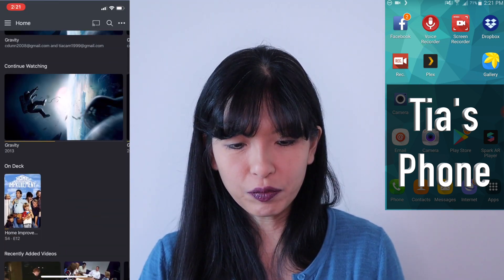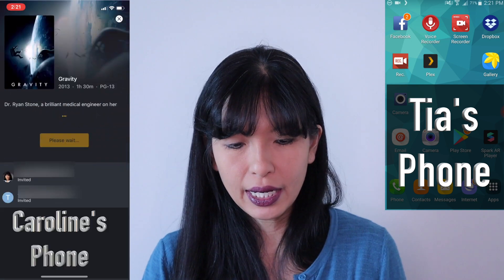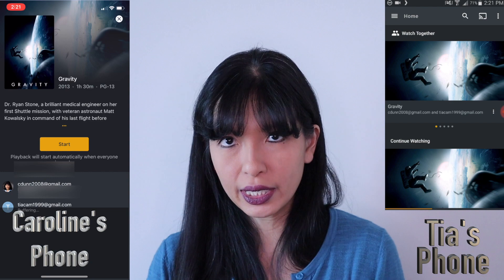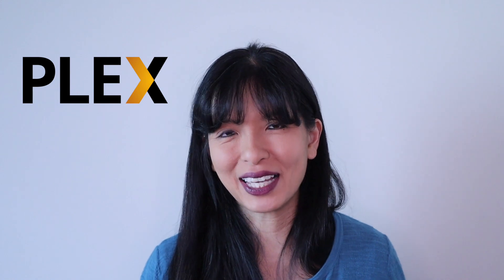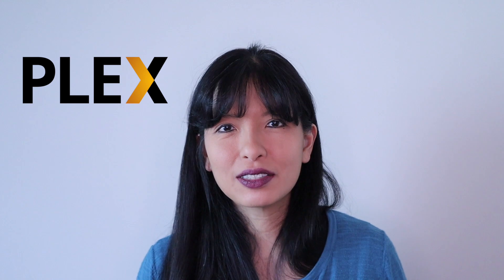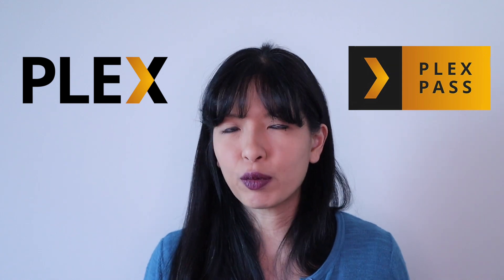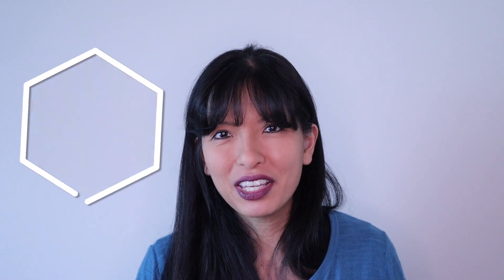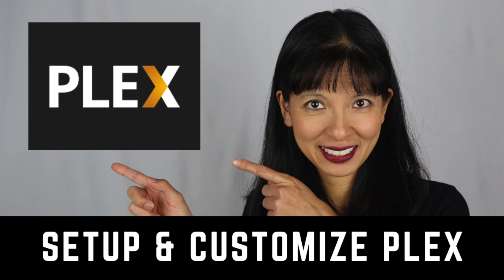Plex June 2020 Update Watch Together Feature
In this video, I'll show you how to start a "Watch Together" party with your friends on Plex.

Plex Crackle Partnership Announcement - "Plex users in the US will now be able to stream more individual movies than you can stream on Netflix."